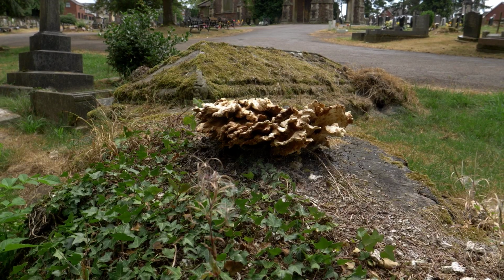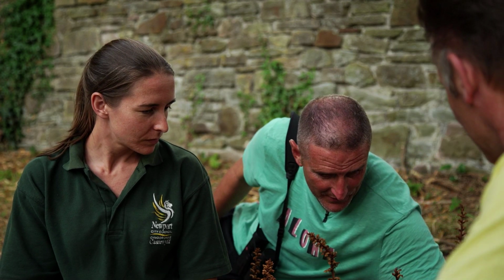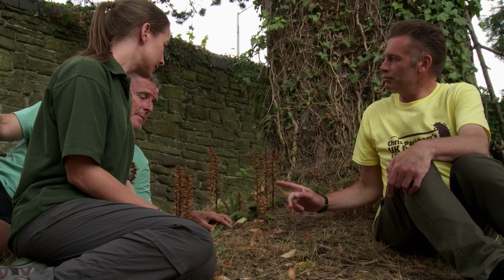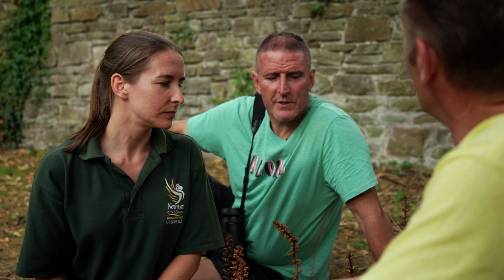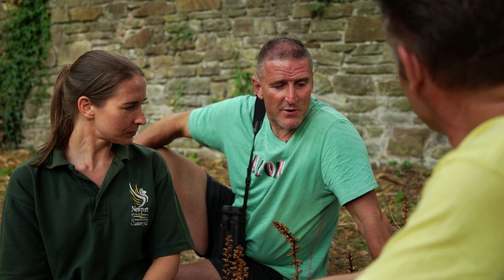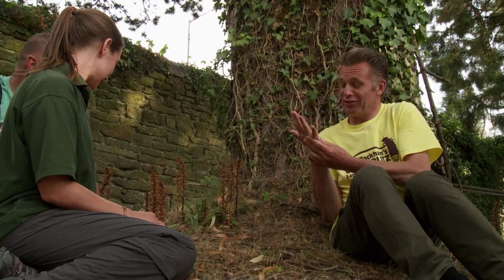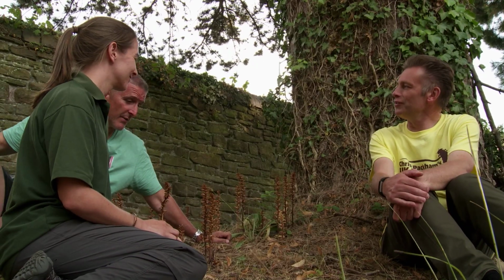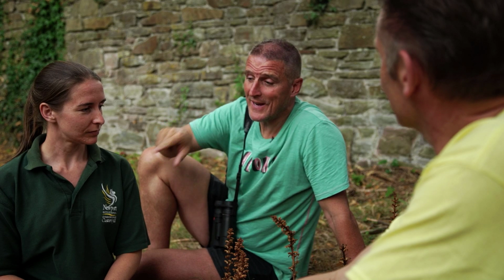Bioblitz: St Woolos with Chris and Iolo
Iolo Williams joins the team at St Woolos Cemetry. His and Chris learn about some rather rare plants growing amongst the graves.